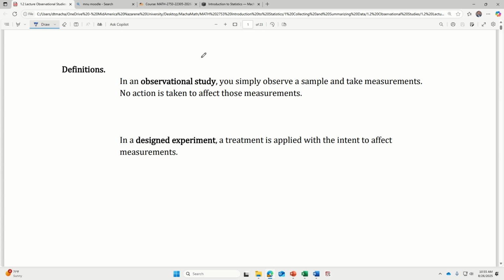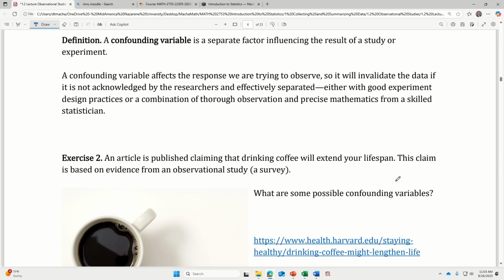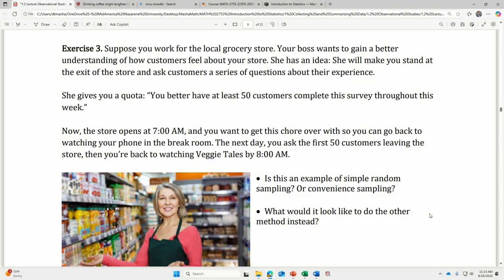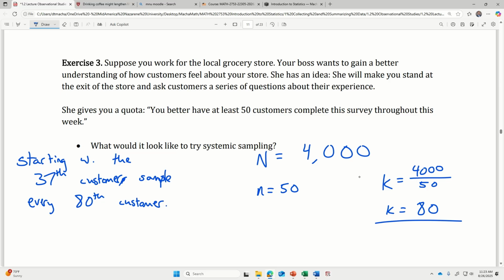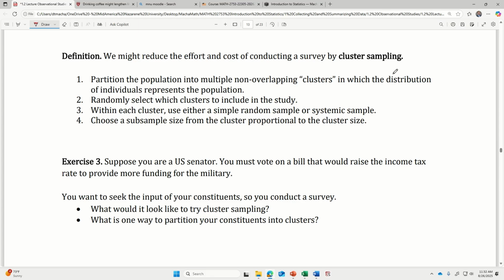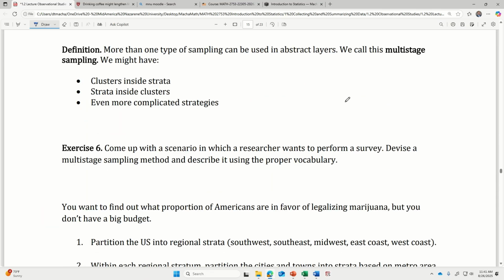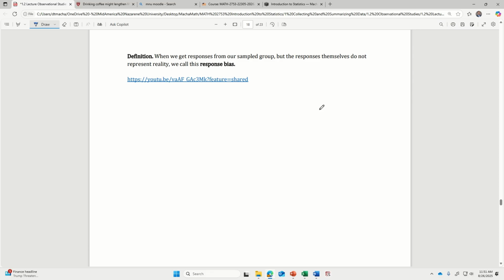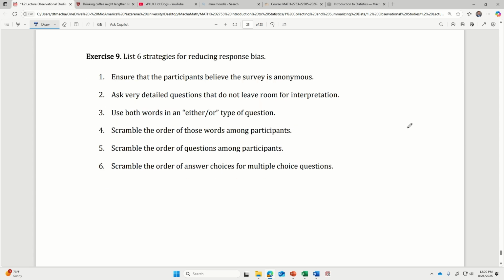1.2 Observational Studies (Introduction to Statistics)